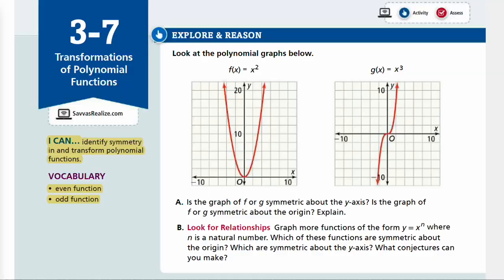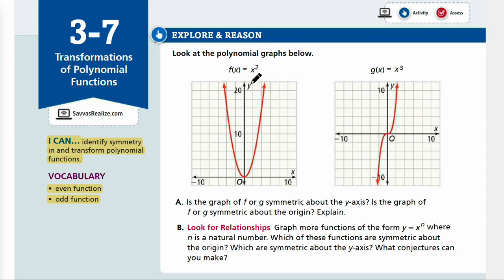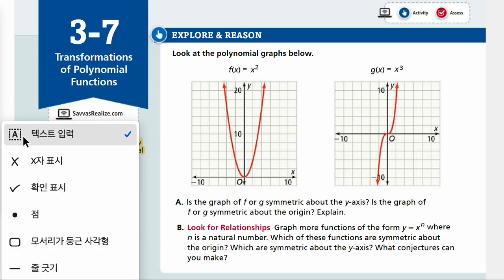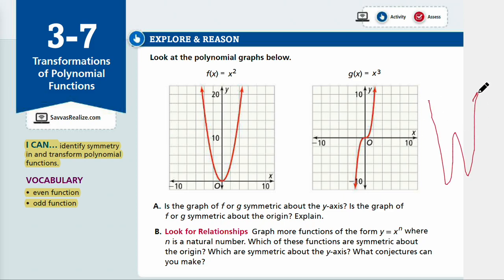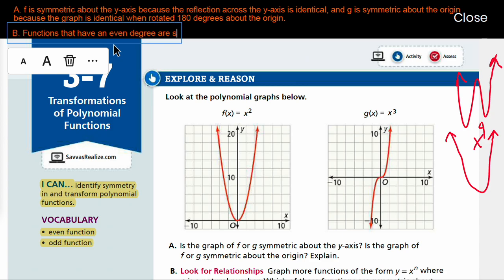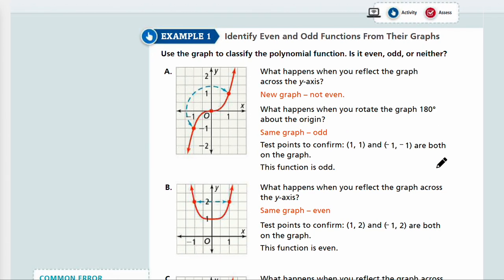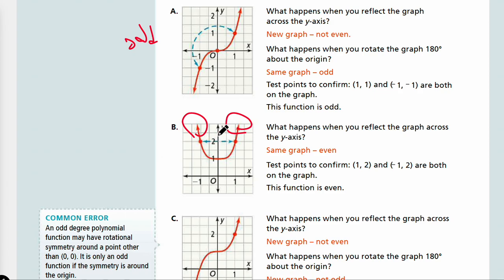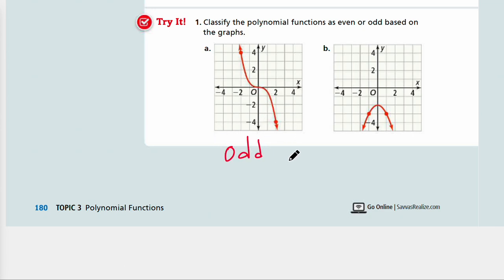EnVision Algebra 2 Lesson 3-7: Transformations of Polynomial Functions - Explore & Reason, Example 1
🦋 enVision Algebra 2 Common Core 2018

🦋 Topic 3: Polynomial Functions
What can the rule for a polynomial function reveal about
its graph, and what can the graphs of polynomial functions
reveal about the solutions of polynomial equations?

🦋 Lesson objective
By the end of this lesson, you will be able to identify symmetry and transform polynomial functions.

🦋 In Explore & Reason, we will explore the graphs of even and odd polynomial functions.
🦋 In Example 1, we will identify even and odd functions from their graphs.